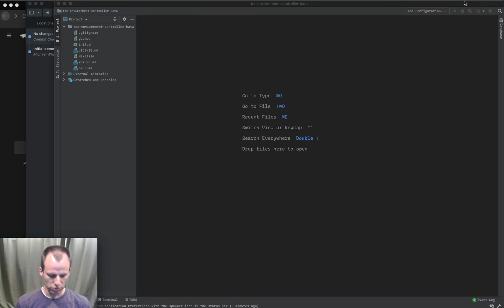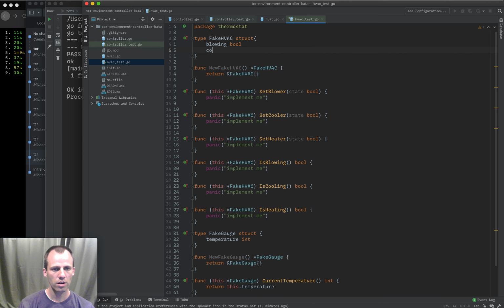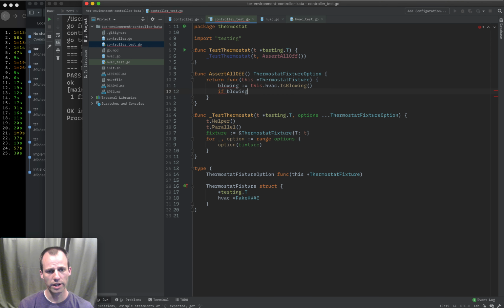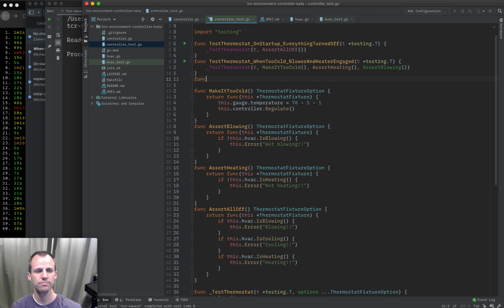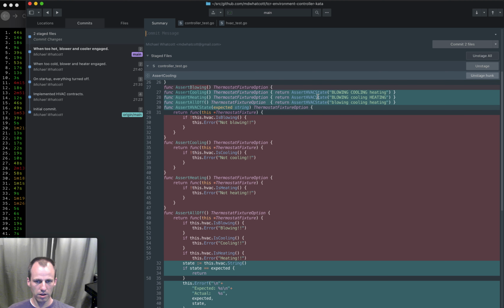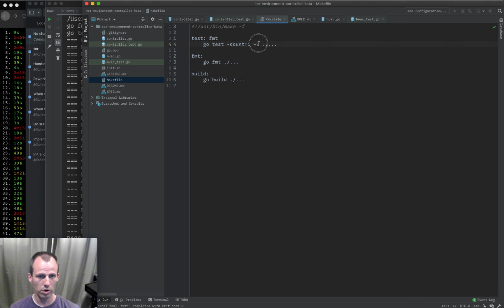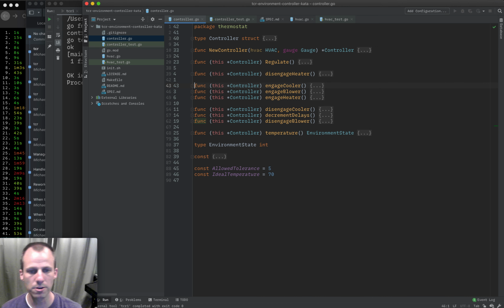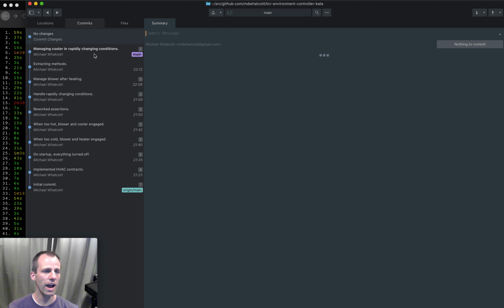The "Environment Controller" Kata in TCR using "Functional Fixtures"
# tcr-environment-controller-kata

A demonstration the "Environment Controller" kata by Robert "Uncle Bob" Martin. Also demonstrated are "TCR" (test && commit || revert) and "Functional Fixtures".